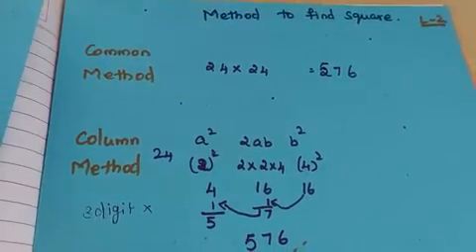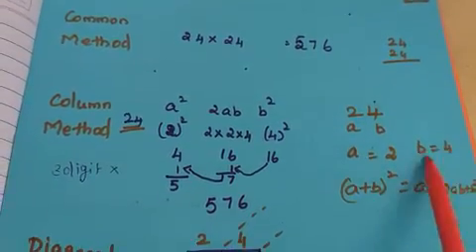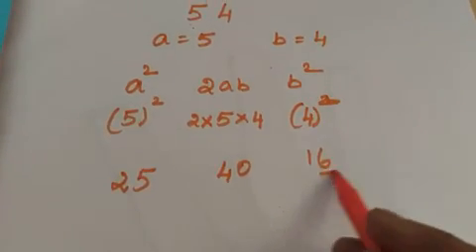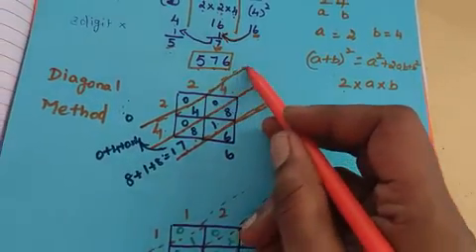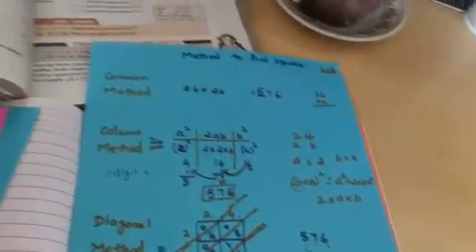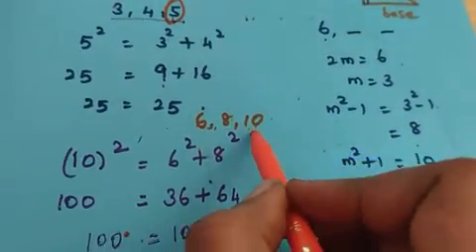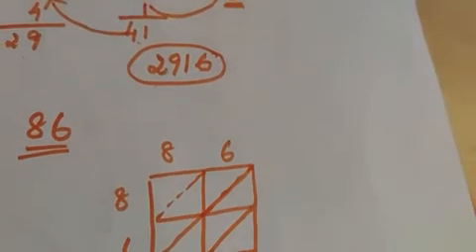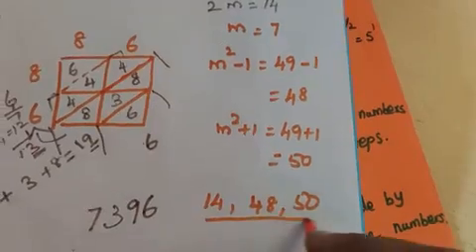Class 8 Square and Square roots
Method of finding a square and Pythagorean triplet.(Lec-2)